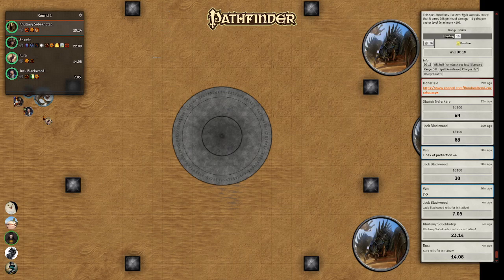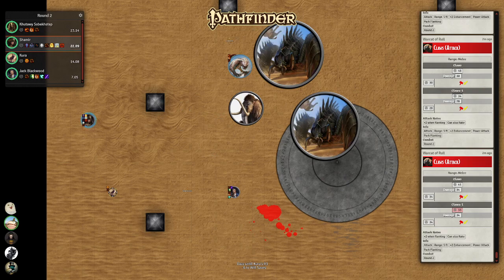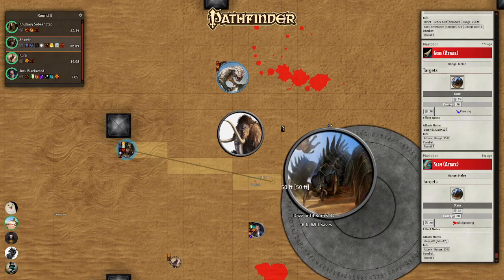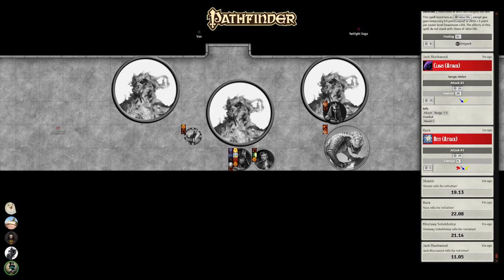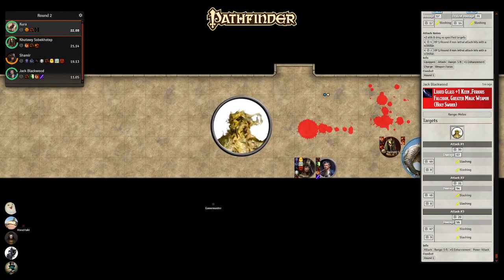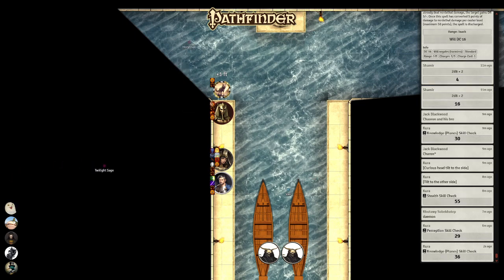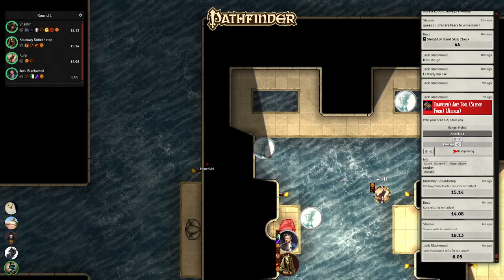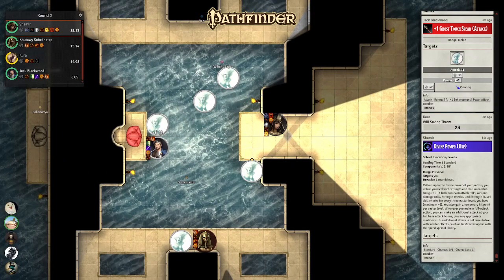Pathfinder - Mummy's Mask - Pyramid of the Sky Pharaoh - Session 1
The Flying Pyramid of the Sky Pharaoh has landed, what will the party discover inside...

Playing in Mummy's Mask:
Hone plays something new for this last book.
Van plays Jack Blackwood, a Bloodrager (Primalist).
Loka plays Shamir Neferkare, a Cleric (Evangelist).
Twilight plays something that I cannot remember, probably should look that up sometime...